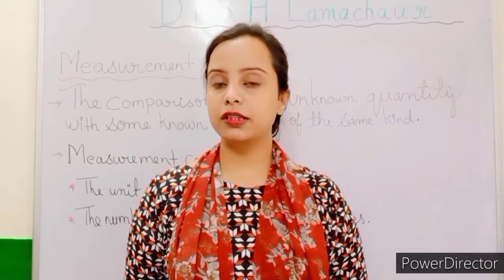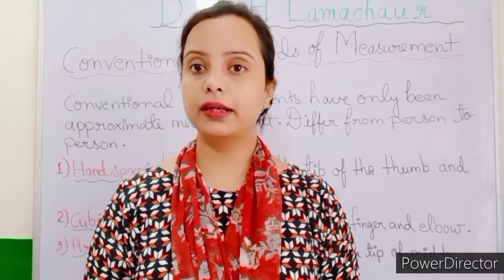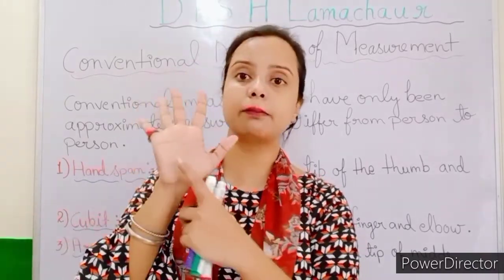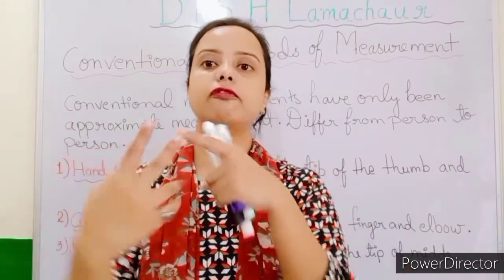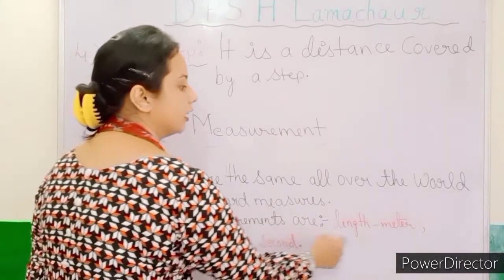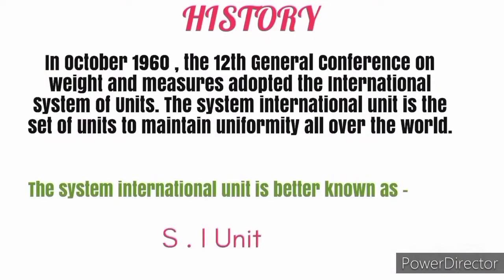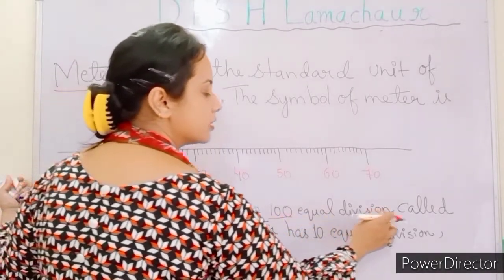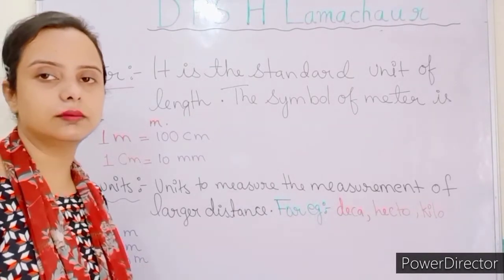Grade 6 science CH:-10 Motion and Measurements of Distances